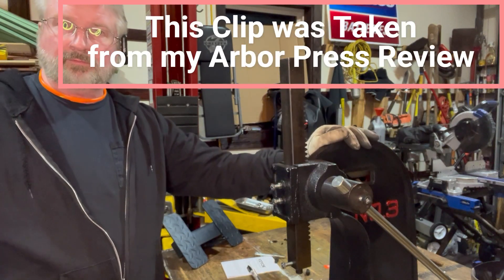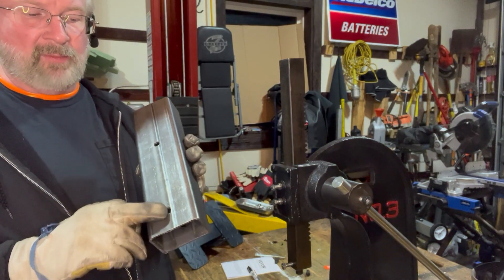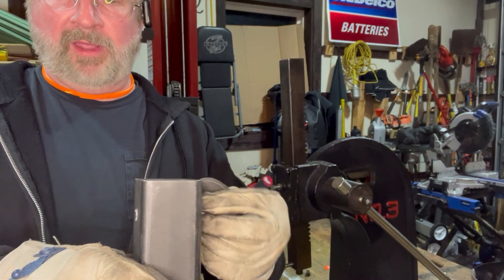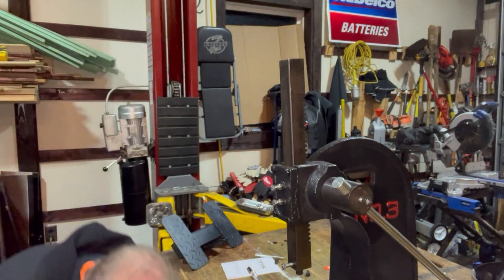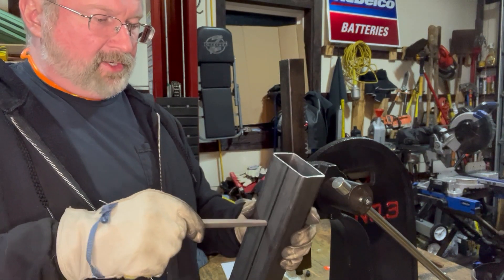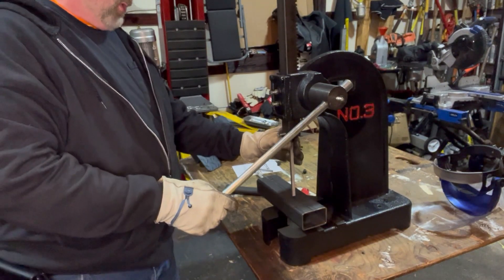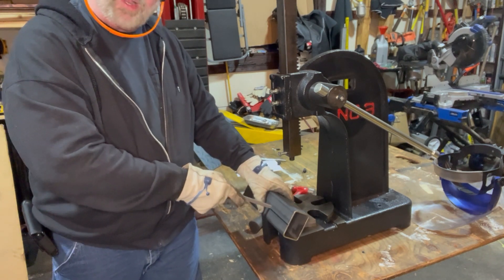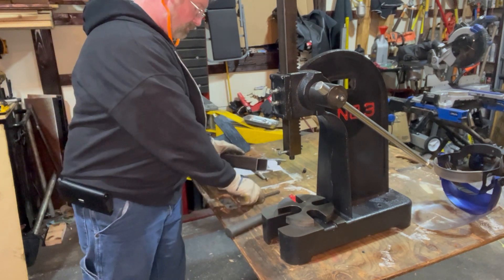Make a Round Hole, Square in a piece of metal, with an Arbor Press & Square File, Easy Process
Vevor 3 Ton Arbor Press
Square Metal File
Cobalt Drill Bits
Metal Tubing

How to make a round hole square